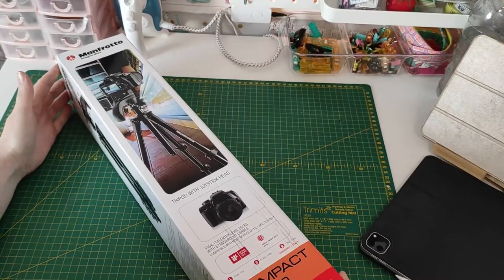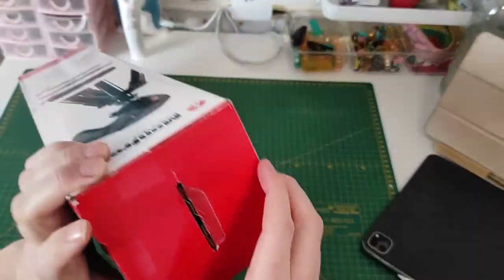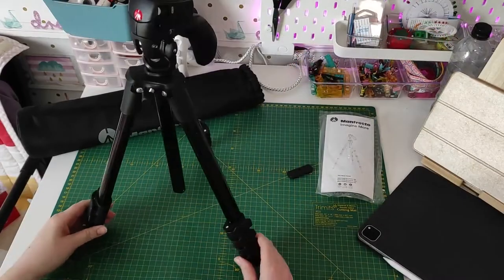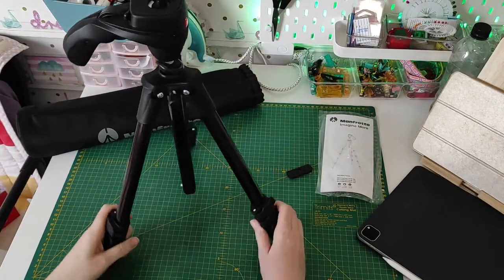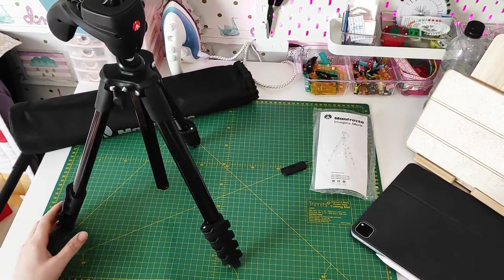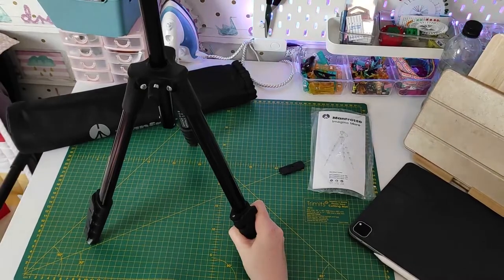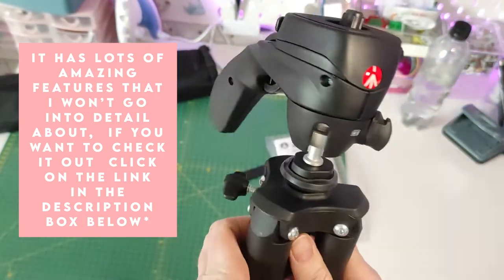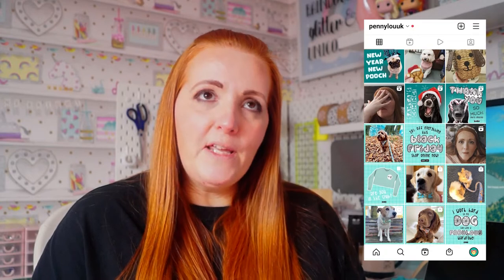STUDIO VLOG 002 | Make a dog bowtie with me, unbox some new kit and my plans to meet a Dragon!!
Hi Everyone!

(Can I first apologise for how LATE this Studio Vlog is - I had such a tech nightmare trying to get it finished and I almost gave up on it totally, BUT I'm trying my best to build something here so here it is anyway!)

It's a bit of a shorter episode this week as there wasn't too much going on in the studio.

So I'll be showing you how I make my dog collar bowties and you can follow along with me.

I will be unboxing a new Manfrotto Compact Action Tripod that I treated myself to so I can use my DSLR camera.

And I'll be finishing off with a little bit of a chat about all things Instagram and telling you about an amazing event I'm attending - organised by none other than Dragons Den Star Theo Paphitis - SO EXCITED!

As usual, this is a bit of a journey and awork in progress but I feel I've improved even in the last few weeks, so can only get better.

Leave me your feedback and/or questions in the comments section and I'll get back to every single one!

Louise x

*Manfrotto Conpact Action Tripod

MUSIC

Michael Ramir C. - I Pity The Fool

Song 1
Knowpe by Noir Et Blanc Vie

Sound Effects:
"Keyboard Typing Fast"
"Click Continuous"